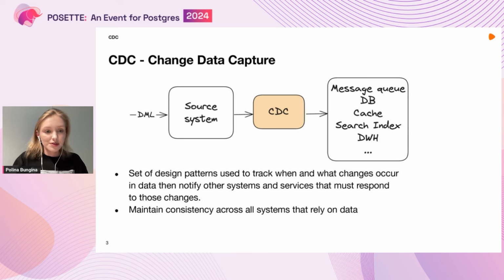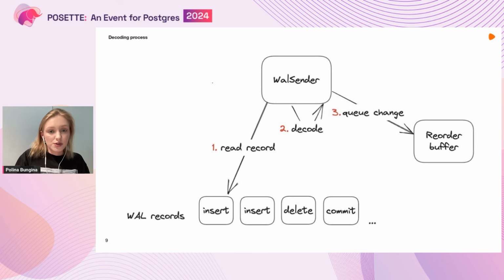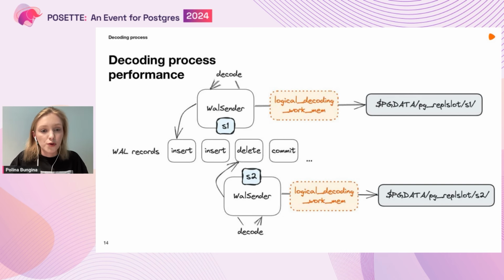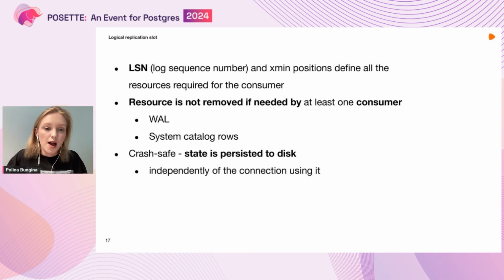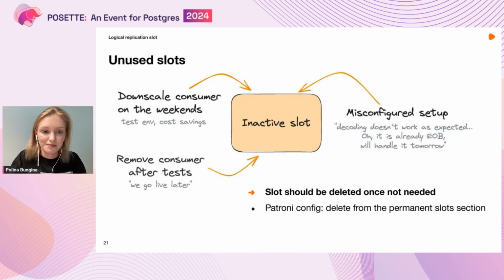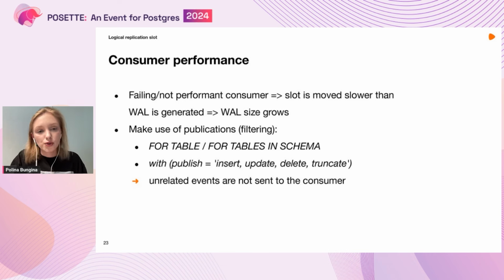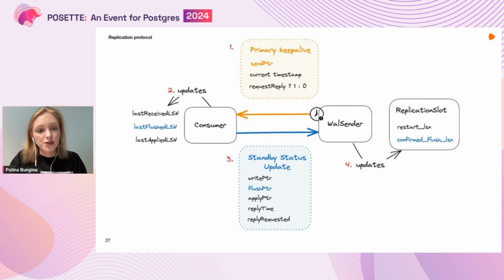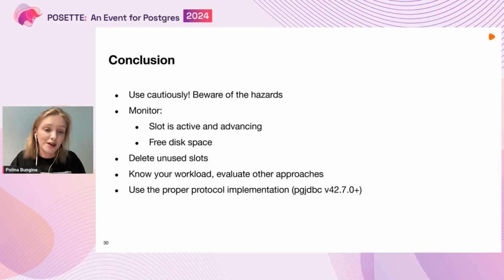Hazards of logical decoding in PostgreSQL | POSETTE 2024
Video of a conference talk about the hazards of logical decoding in PostgreSQL presented by Polina Bungina at POSETTE: An Event for Postgres 2024. Logical decoding was introduced in PostgreSQL 9.4 and has been greatly improved since then. One of the popular use cases of this feature is implementation of the Change Data Capture (CDC) pattern. Although developers are usually eager to adopt this modern approach to make use of all the apparent benefits it brings, my strong belief is that usage of logical decoding in PostgreSQL requires at least a basic understanding of the implementation and should definitely be treated with great care. In this talk I will share the problems we, as Zalando's DBaaS team, dealt with while adopting and maintaining our internal CDC solution based on logical decoding and point you out to the nuances you should always keep in mind when using this technology.

Polina is a software and database engineer at Zalando. She ias a greenplum contributor in the past, Patroni maintainer now (the smaller one :) ).

Chapters:
00:00 - Intro
02:01 - Logical decoding
02:59 - Decoding process
09:44 - Logical decoding slot
17:46 - Replication protocol
21:00 - Conclusion

Presenters:
Polina Bungina, Senior Software Engineer, Zalando SE